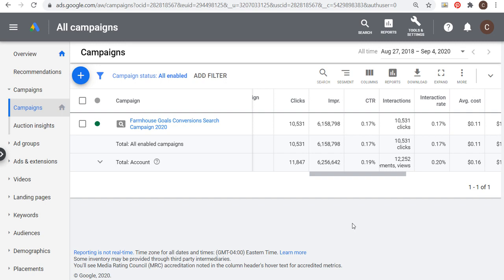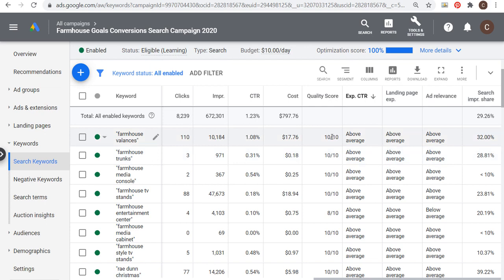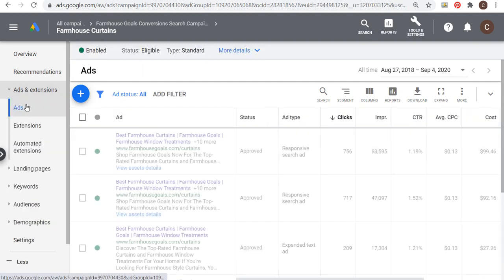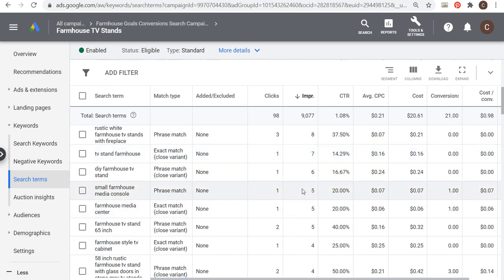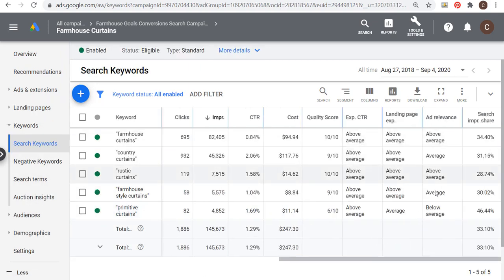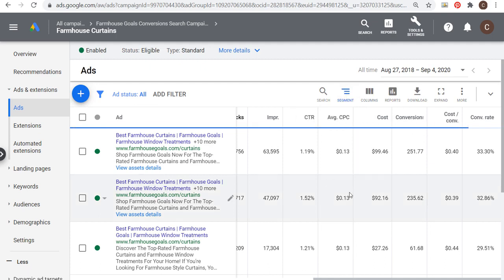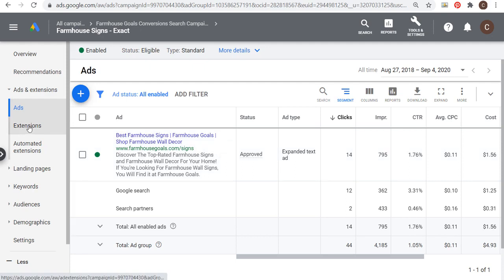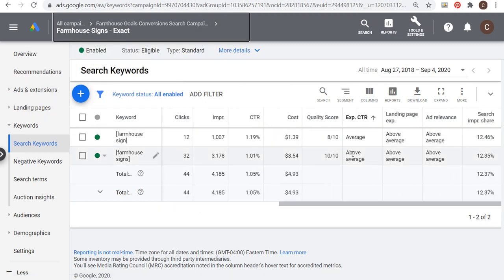5 Best Practices to Increase CTR